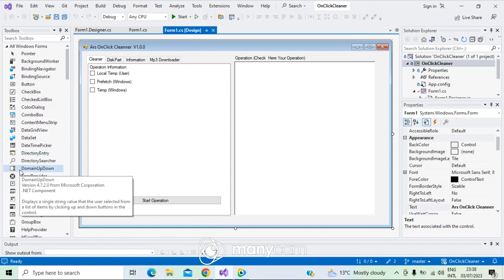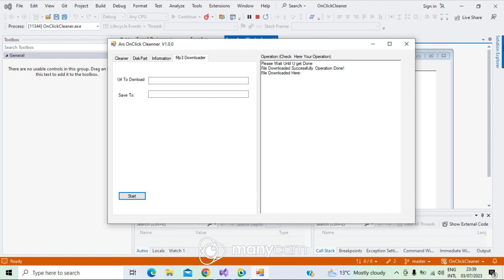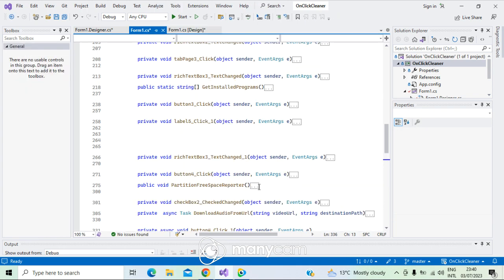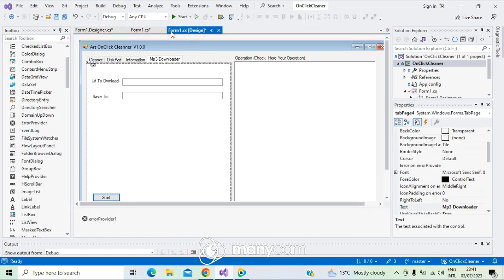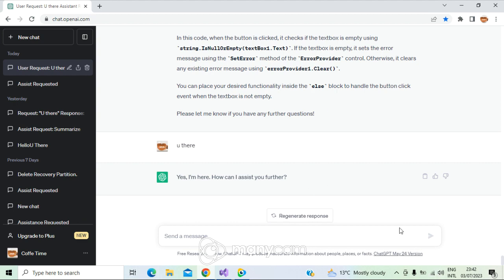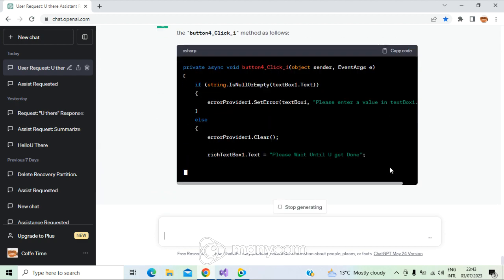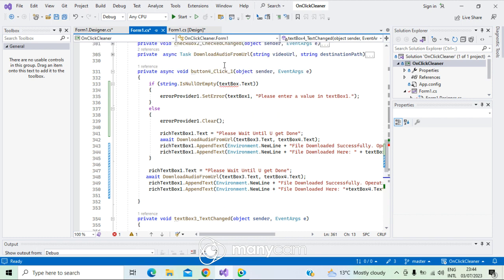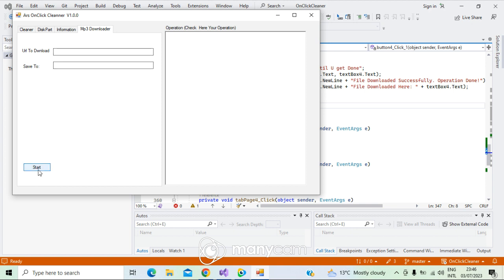ArsOneClickCleaner (Mixed Client ) Windows Form C# Application Part 5-ErrorProvider Component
Lets Check Error provider

Thnx Armin